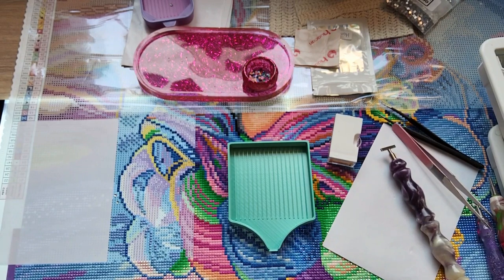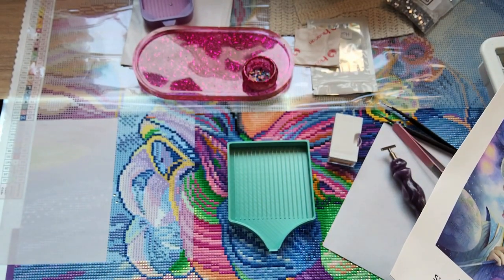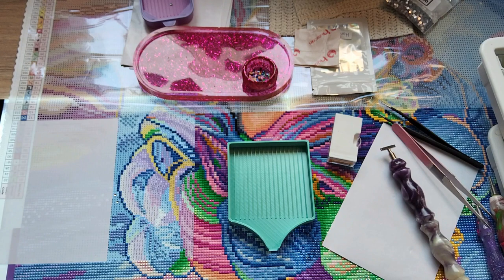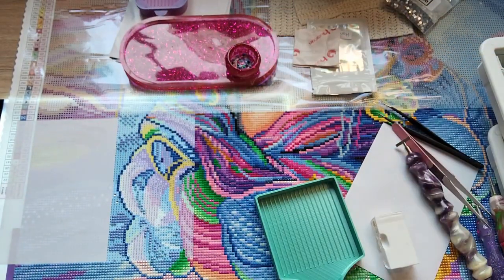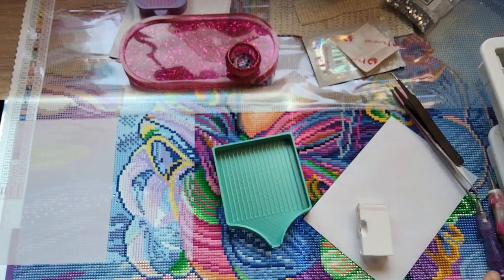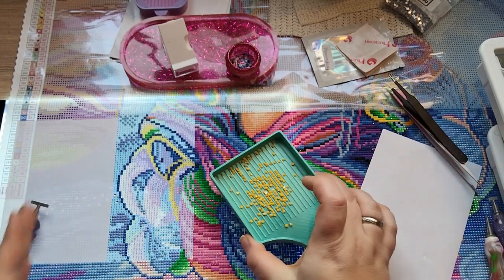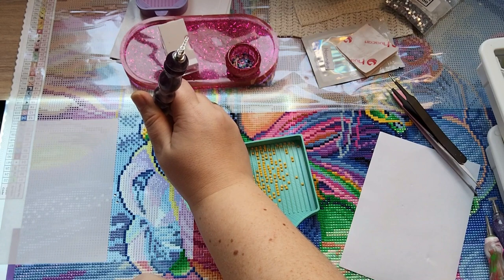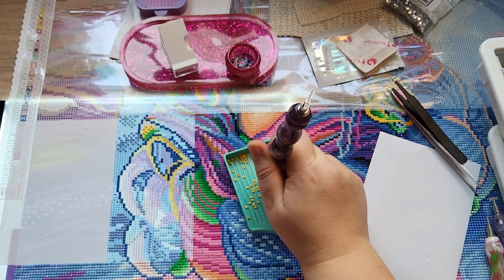Wip & Chat - Our Easter And A Difficult Decision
Join me for this weeks Wip & Chat and let me entertain you, while you do something crafty, clean the house or run errands.
Music from Uppbeat (free for Creators!)